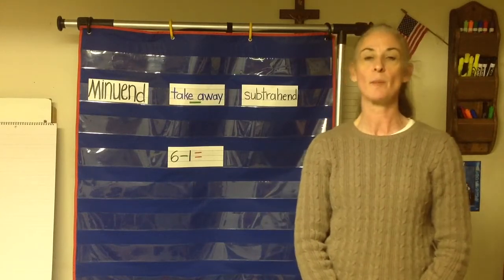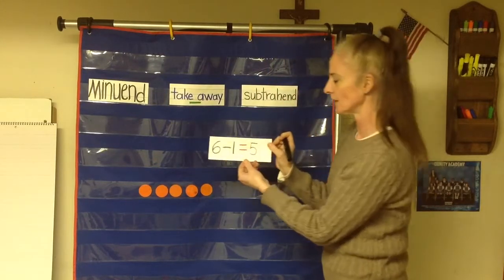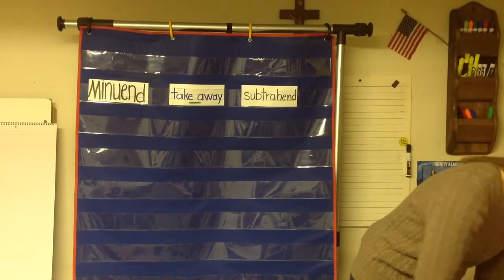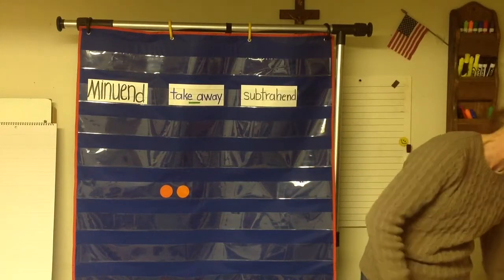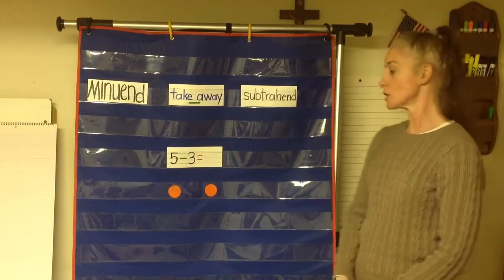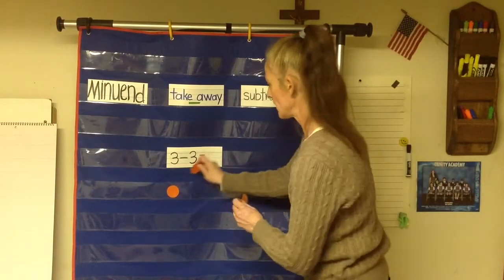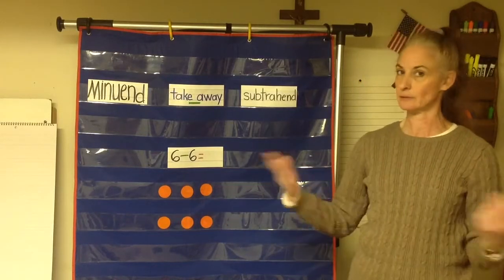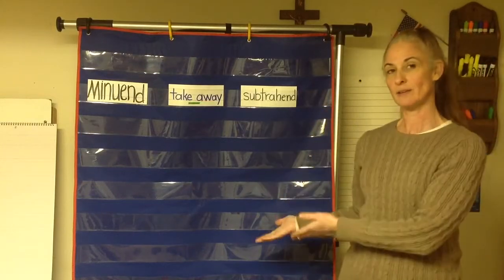K MATH APRIL 21